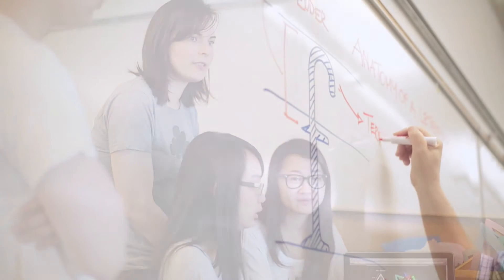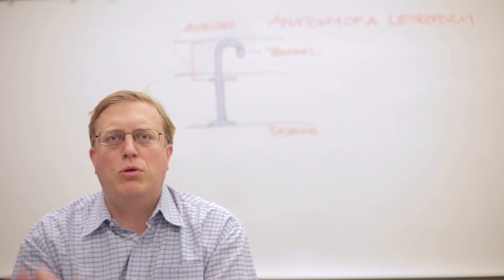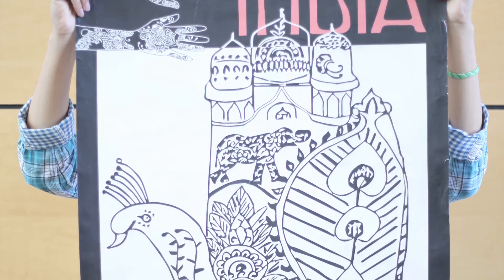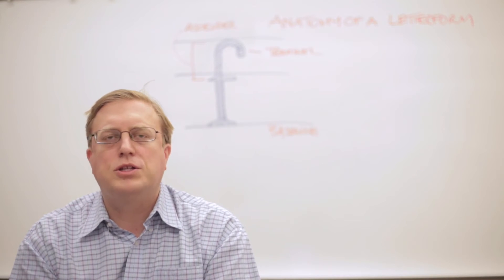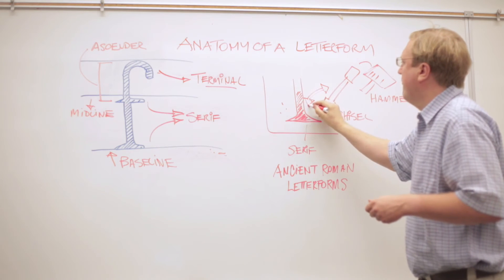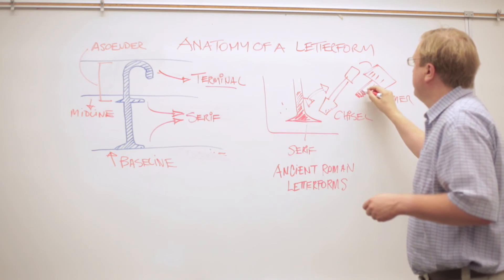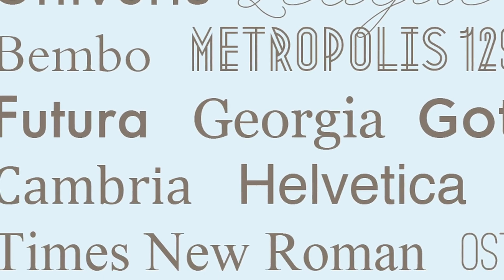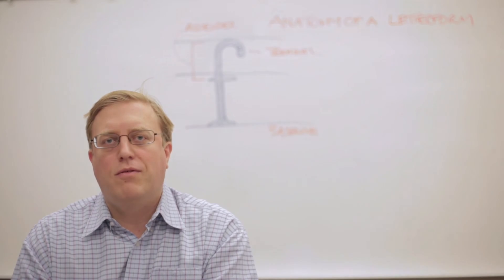SIAT First Year - Ken Zupan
Ken Zupan, SIAT Lecturer, will be teaching IAT 102 - Graphic Design, which will help build the foundation for you to be able to design interfaces, video games, films, and much more in the rest of your SIAT upper year courses.